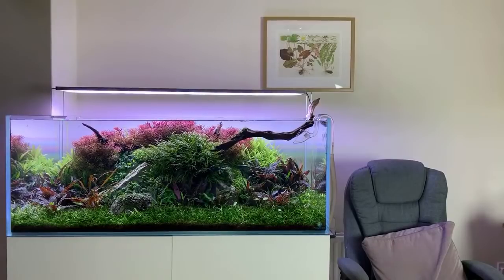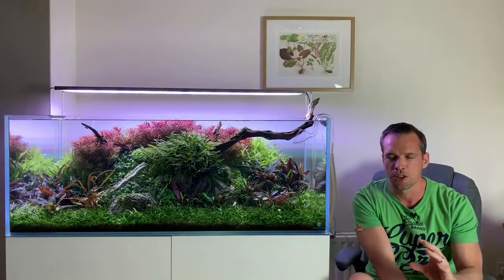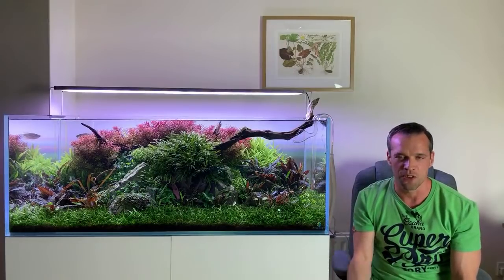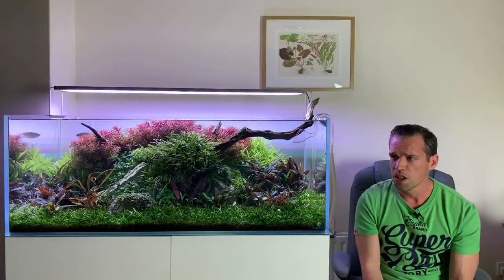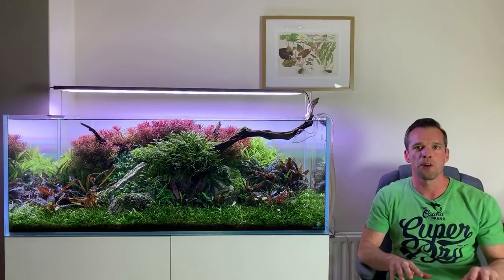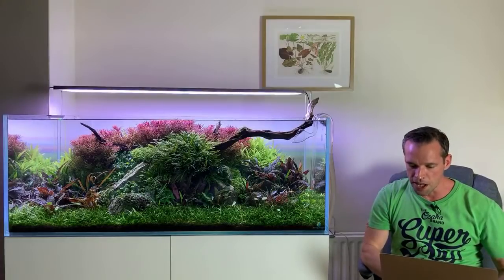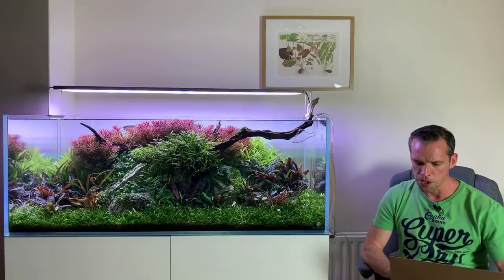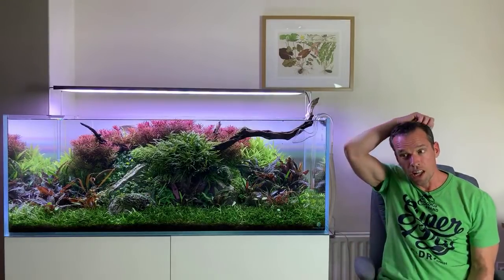Aquascape Chat and Community Hangout positivevibes 💚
George